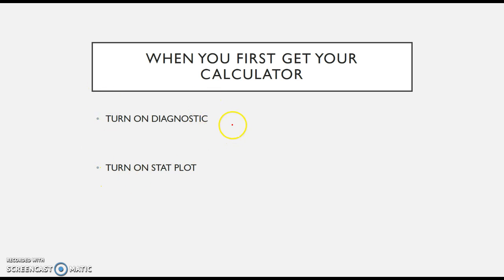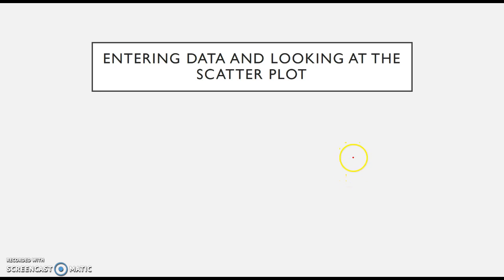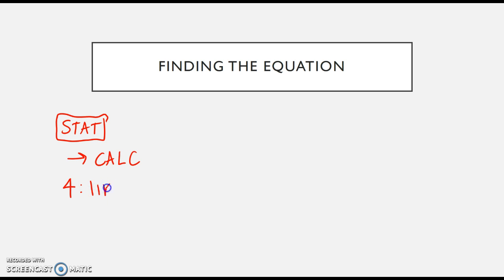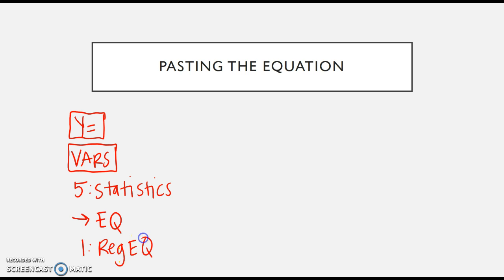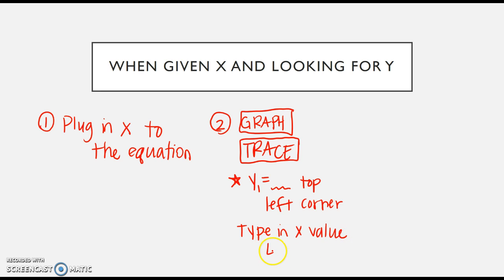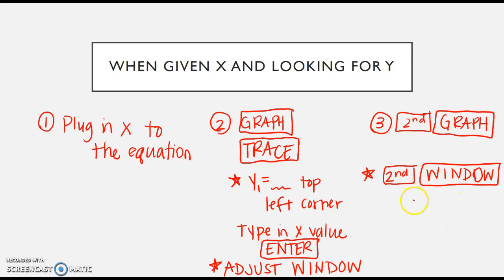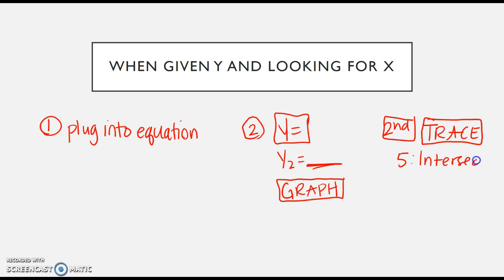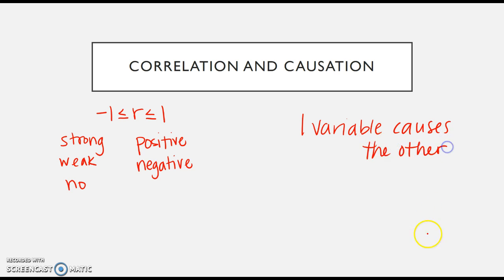Math 1 Linear Regression Review